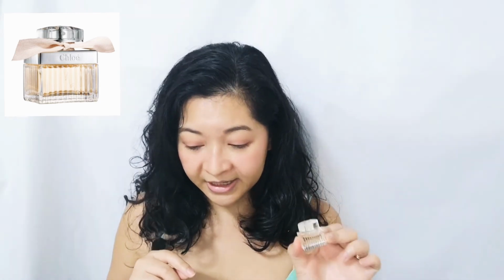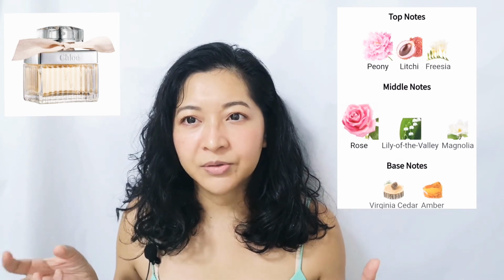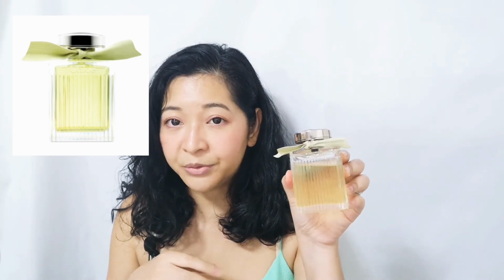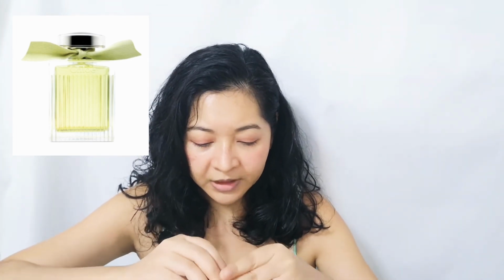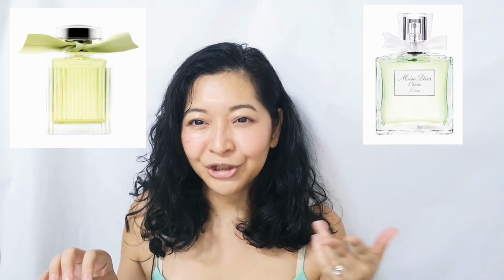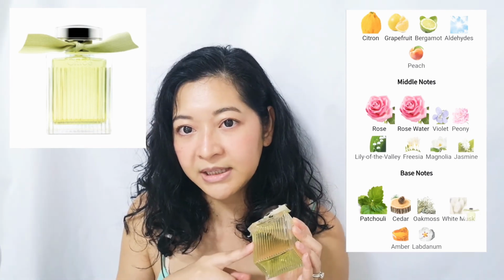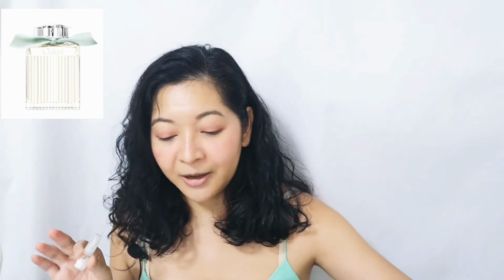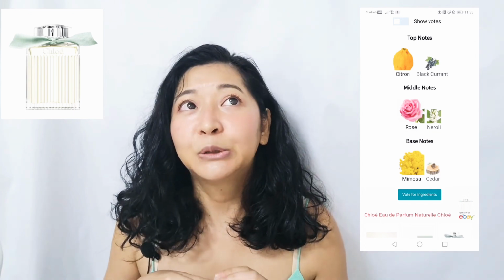Chloe EDP, L'eau de Chloe EDT and Chloe Naturelle Review